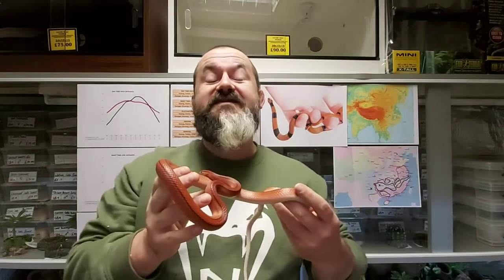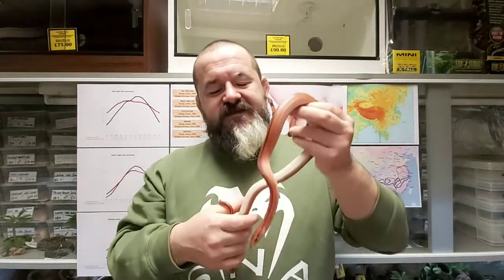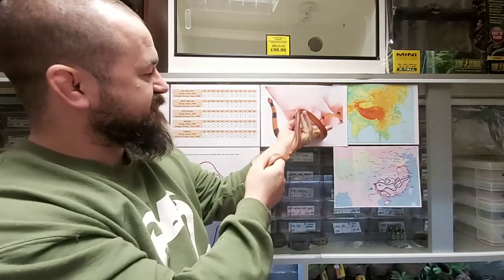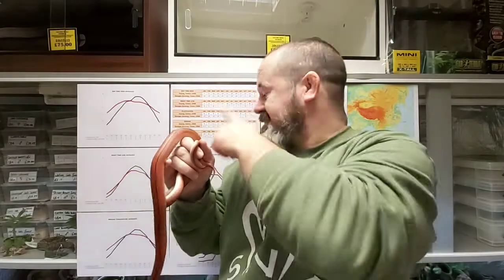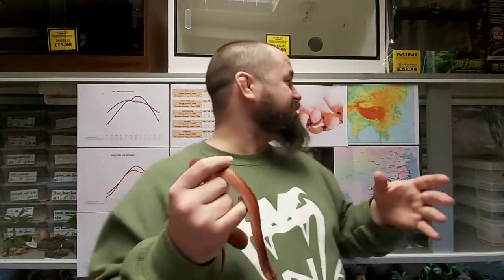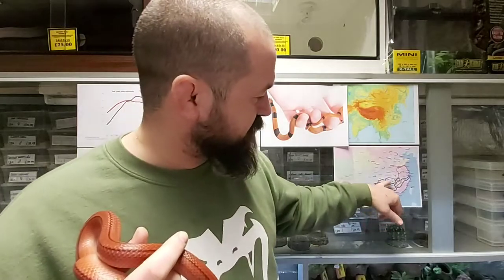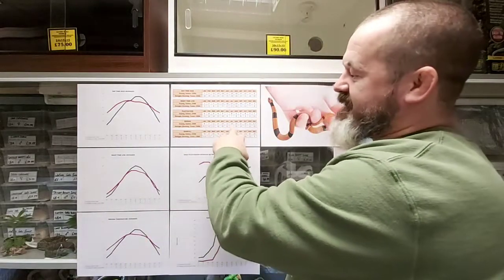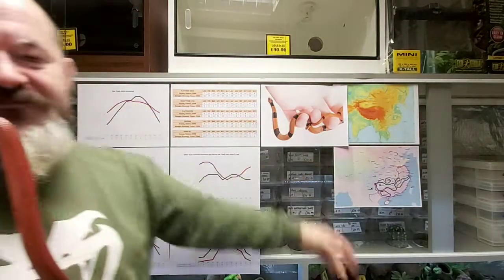S'N'A Intermediate Series: Episode 23 - Chinese Bamboo Rat Snake (Oreocryptophis p. vaillanti)